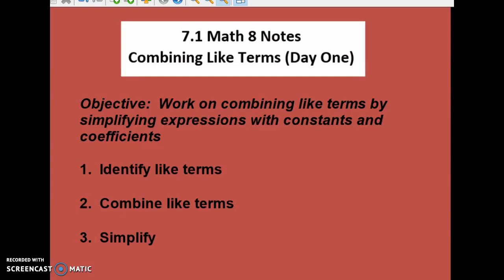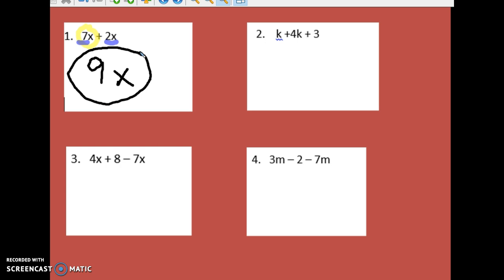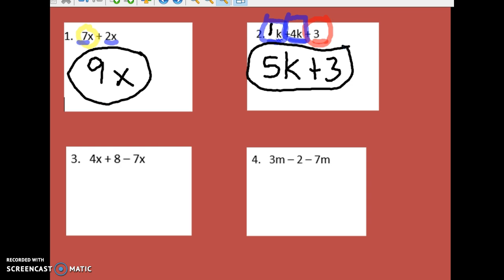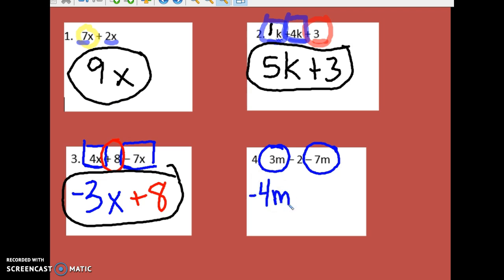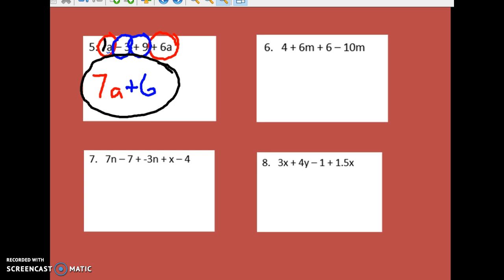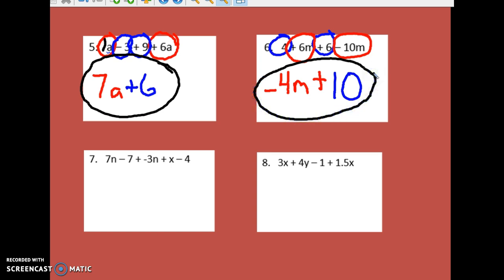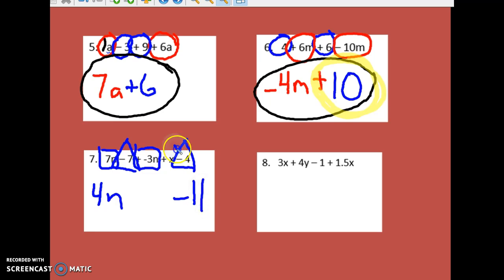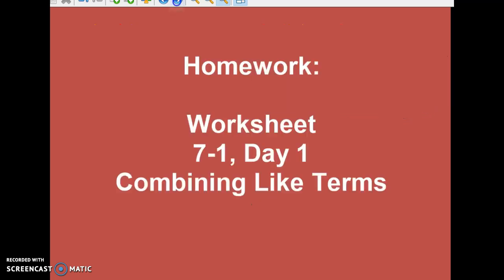Math 8, Chapter 7 Lesson 1 - Day 1 Combining Like Terms